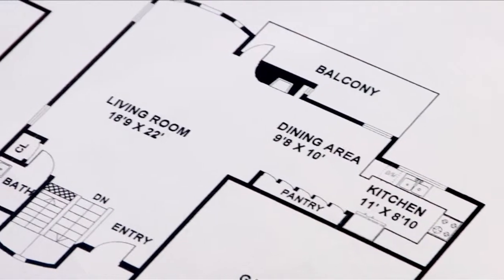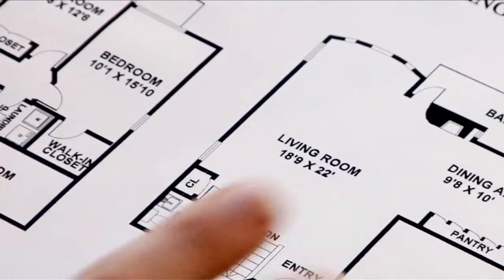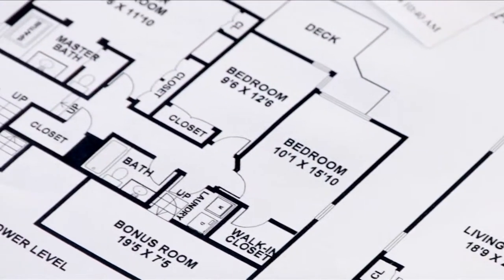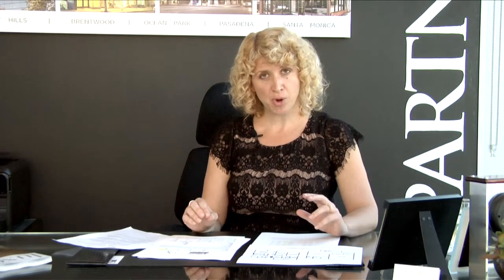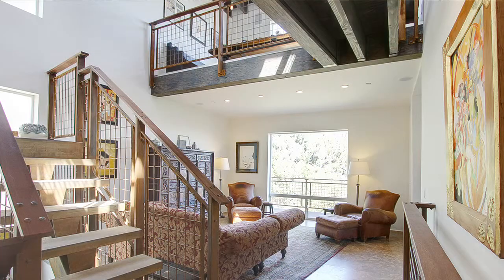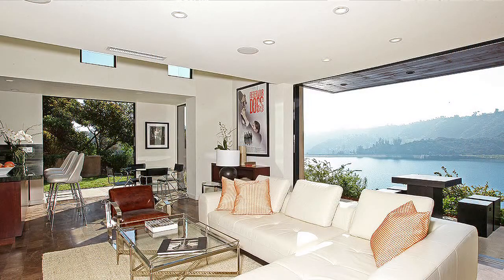How to prepare for a real estate appraisal.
Thoughts and tips for preparing for your appraisal. Best strategies for winning in real estate transactions. How to buy a home. How to sell a home. How to win in real estate.